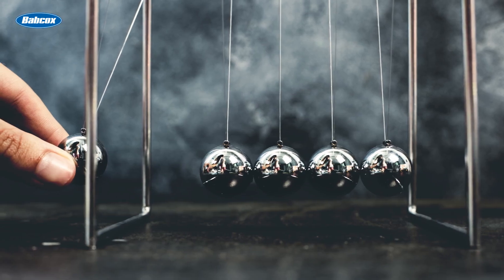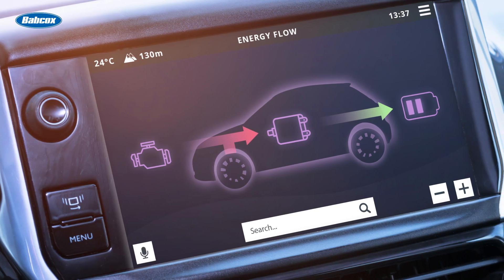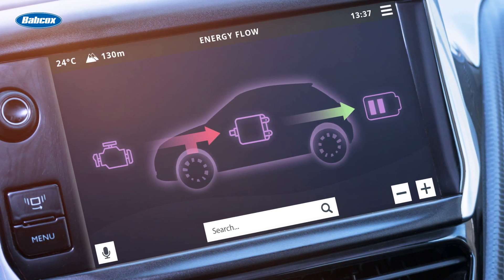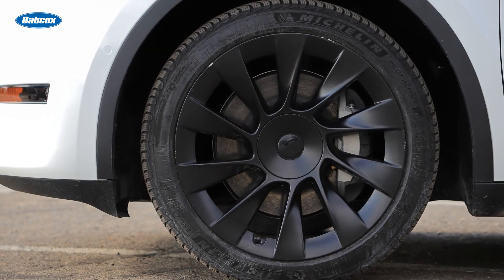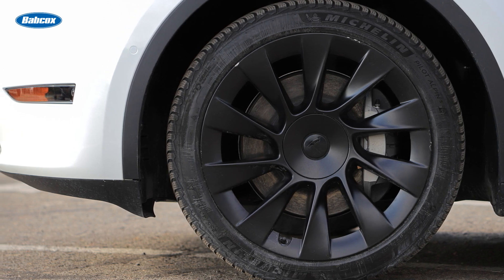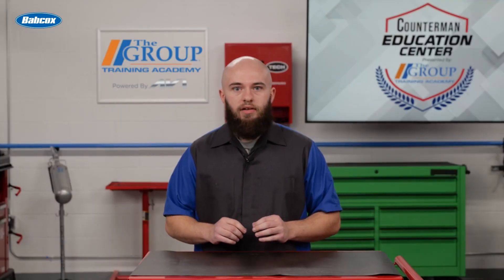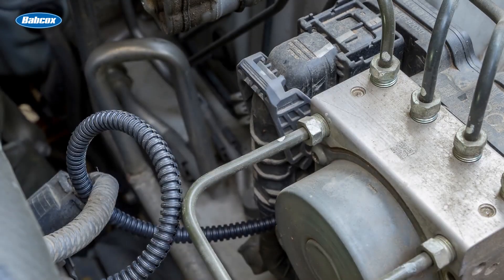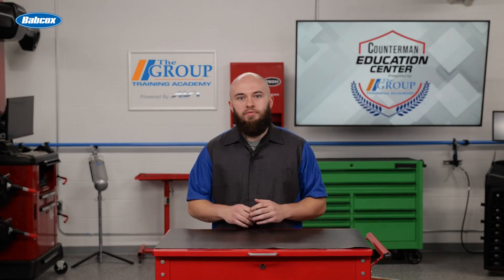How Does Regenerative Braking Work?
Discover how regenerative braking in hybrid vehicles transforms kinetic energy into stored electricity, extending brake pad life significantly.